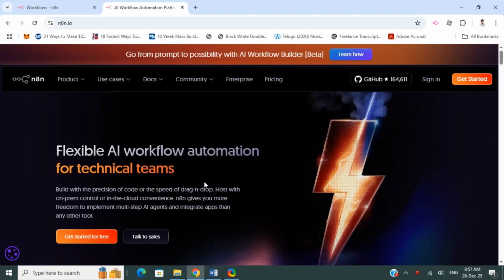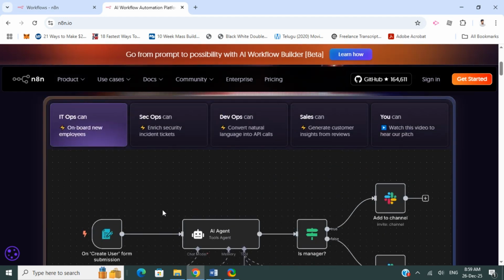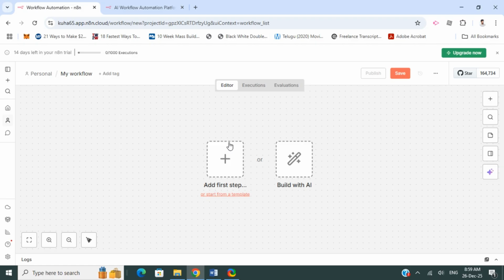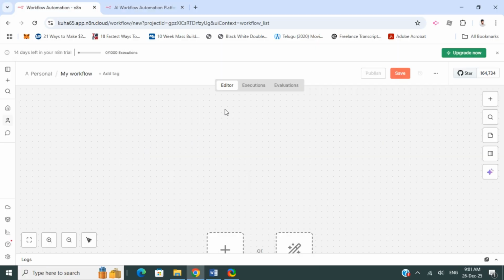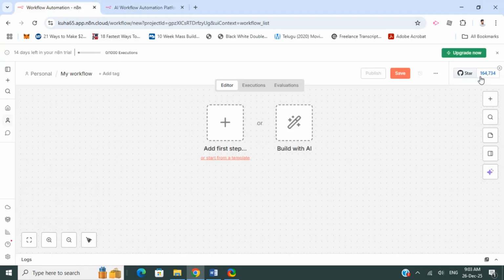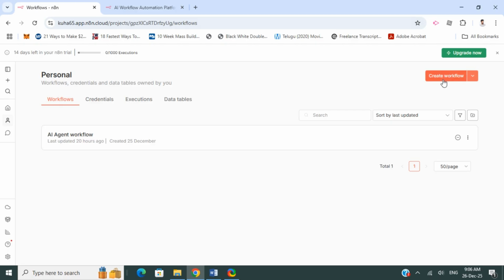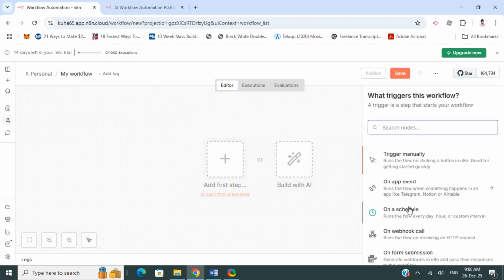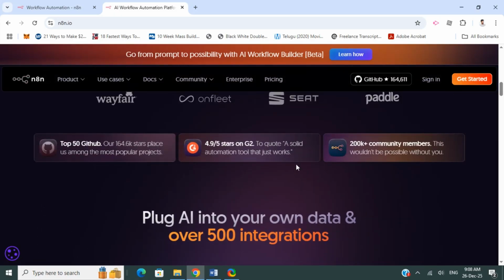How to Use N8n for Data Analysis 🔴 AI Tools/Apps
In this video, you will learn how to use n8n for data analysis.